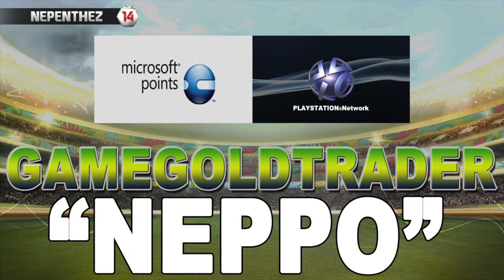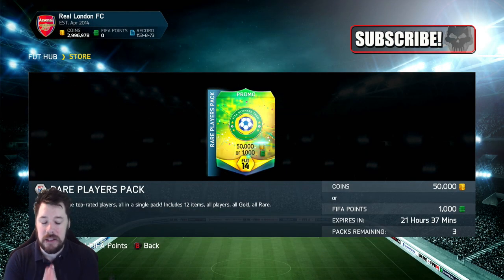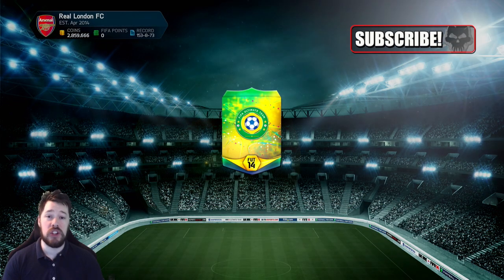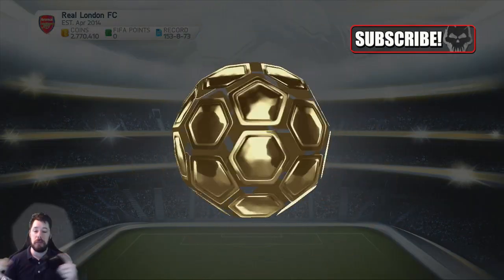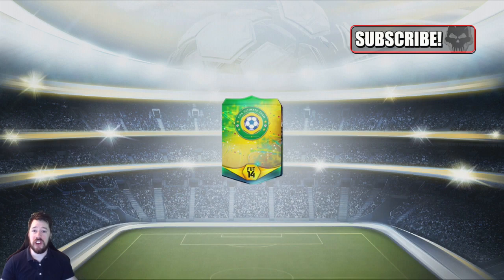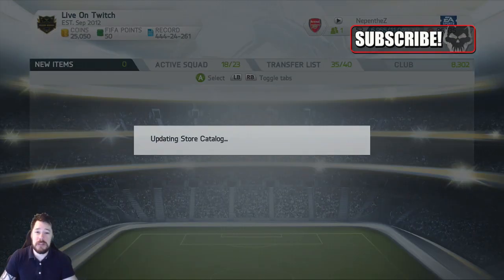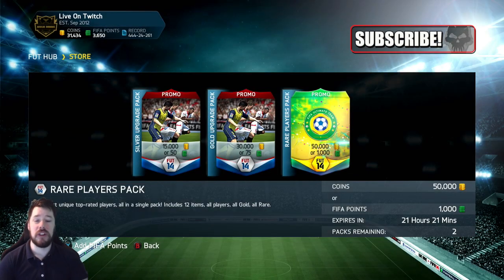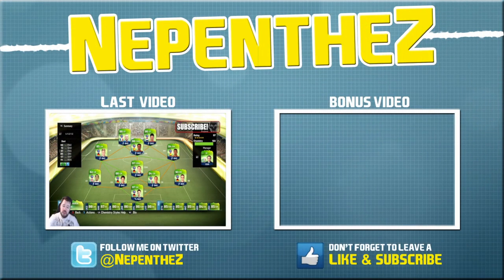FIRST OWNER CLUB - 50K PACKS w/ IN FORM!!